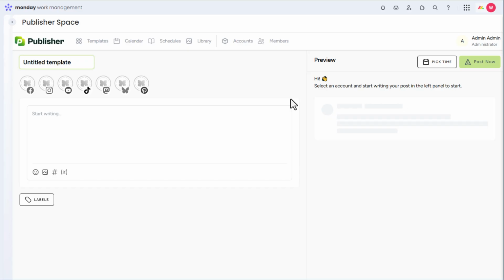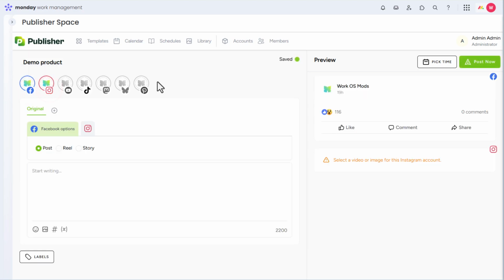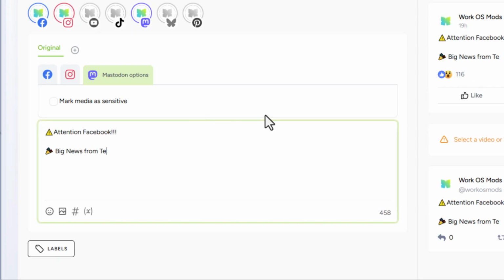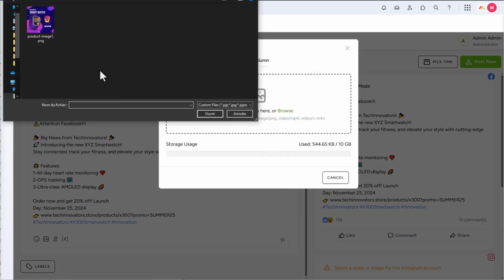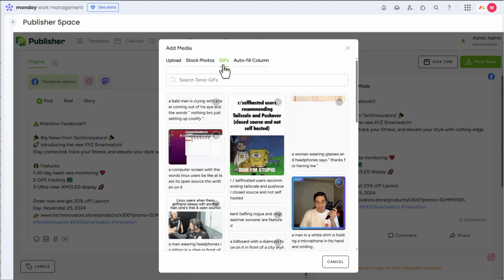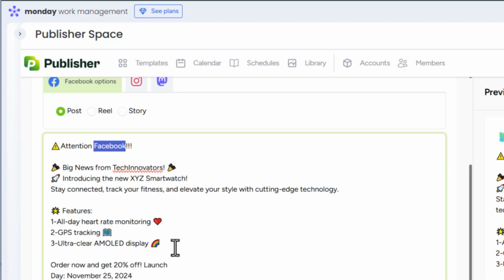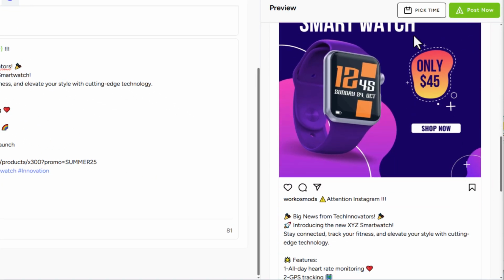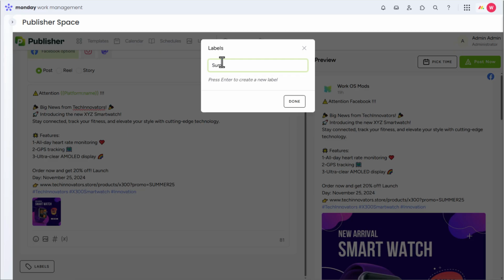Post Editor Tutorial - Publisher : Schedule Social Media on monday.com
💡 Learn how to compose & preview your post using the Post Editor in Publisher: Your Ultimate Social Media Publishing Tool.